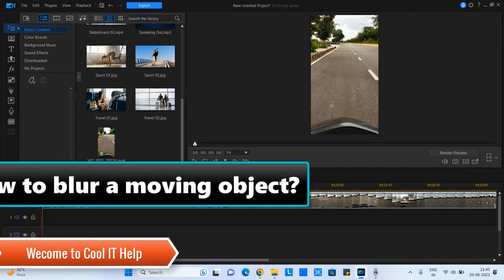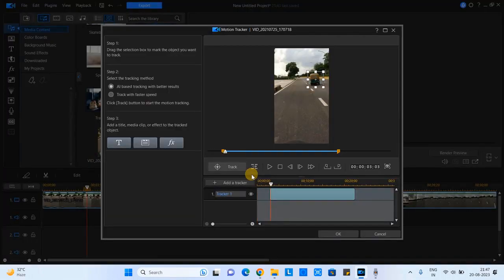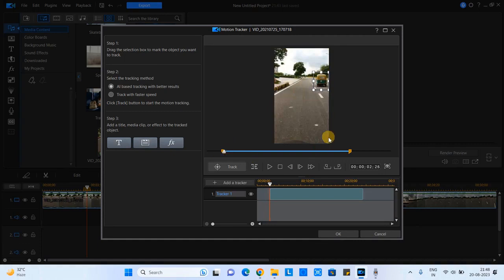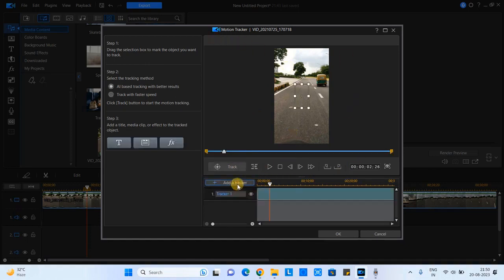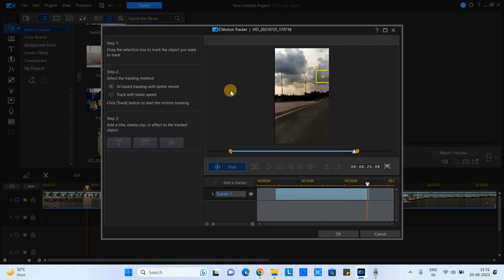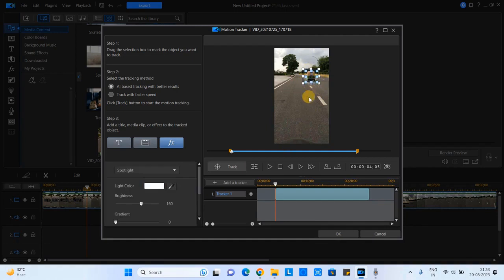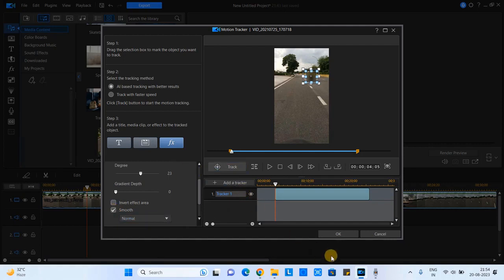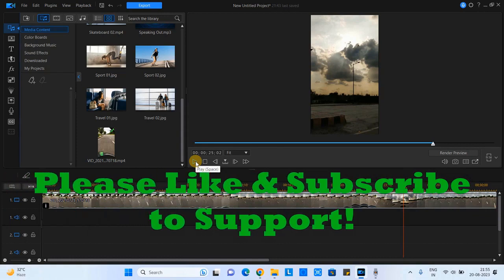How to blur moving object in power director? || Super easy way to track moving object and apply blur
In this tutorial, we will learn to track a moving object in video and then we will apply blur on this moving object. It's a very easy task. Please watch this tutorial till the end to understand the process of adding blur on any kind of moving object in any type of video.